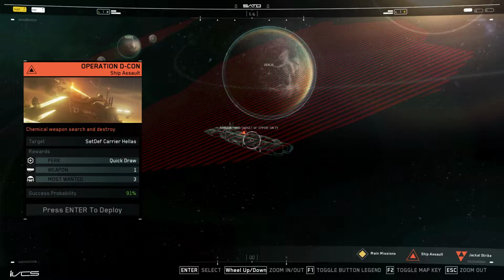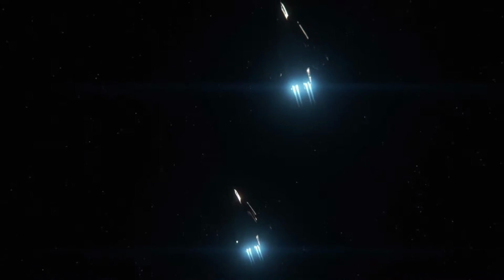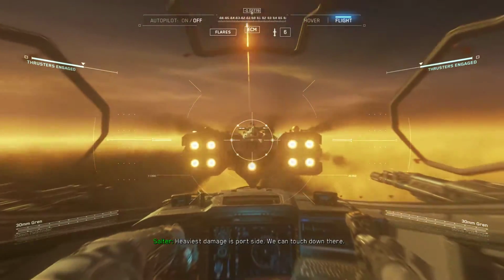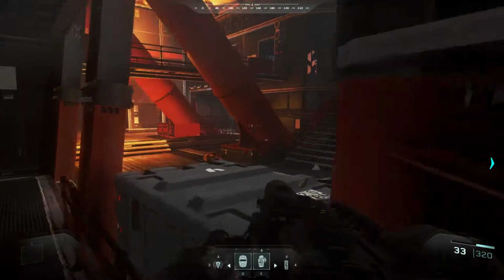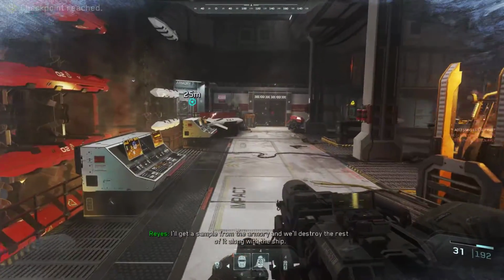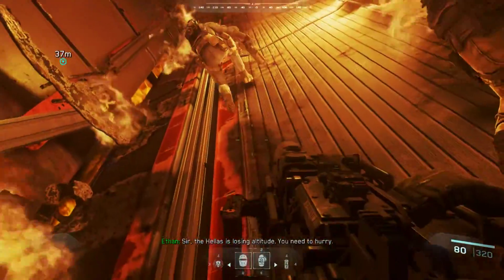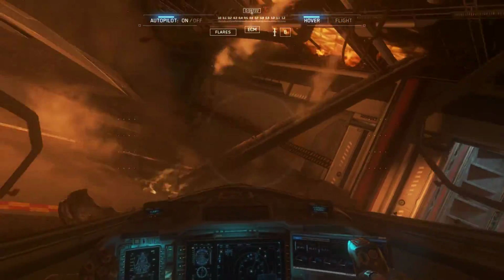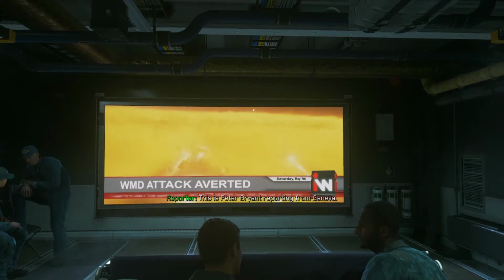Call of Duty Infinite Warfare - D-Con (Let's Play / Walkthrough / Playthrough)